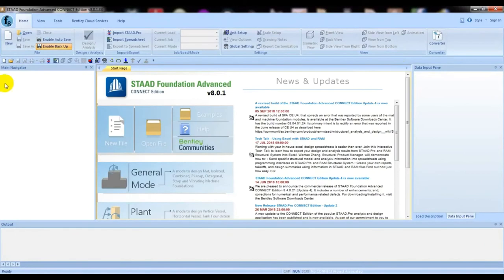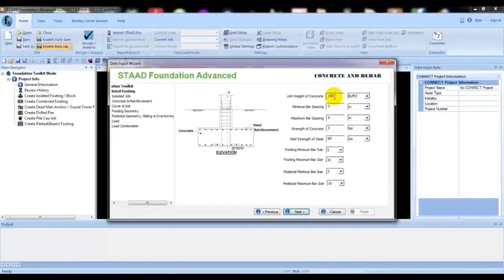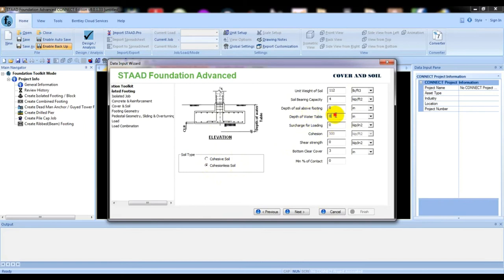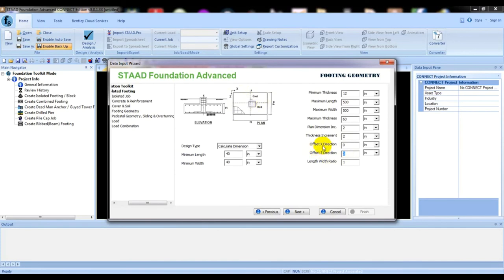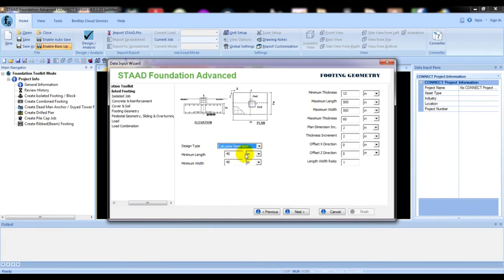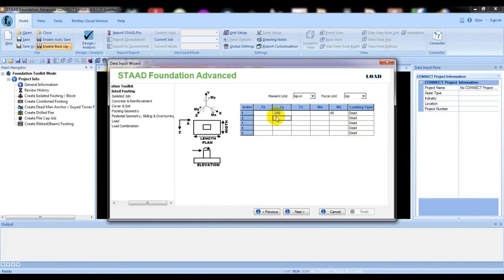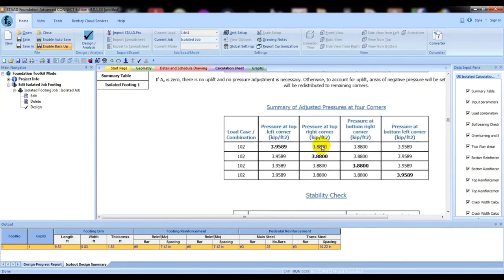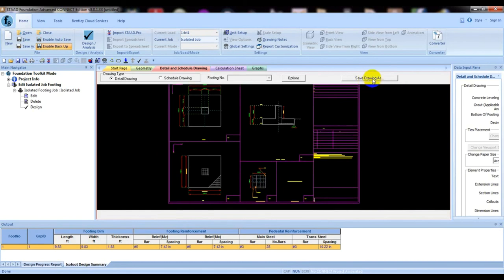STAAD Foundation Advanced Tutorials | Single Footing Analysis And Design | Easy Method | Lecture-9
Learn AutoCAD from basics to advanced techniques with this comprehensive tutorial series. Perfect for beginners and professionals, this guide covers 2D drafting, 3D modeling, advanced commands, and efficient design workflows. Whether you're an architect, engineer, or designer, these tutorials will help you master AutoCAD for professional projects. Watch now to elevate your skills!